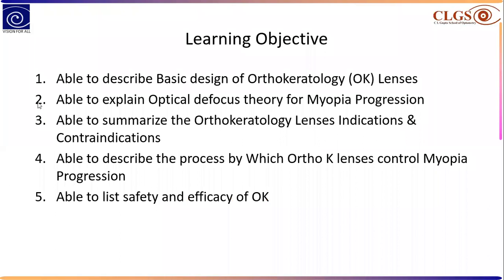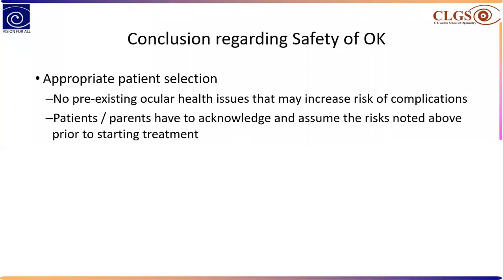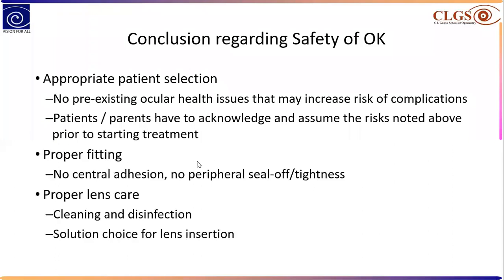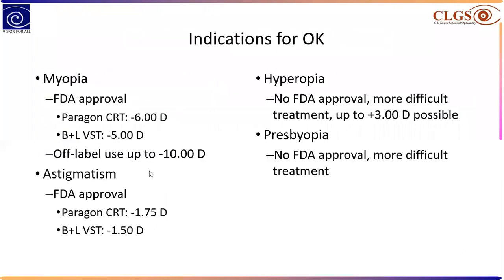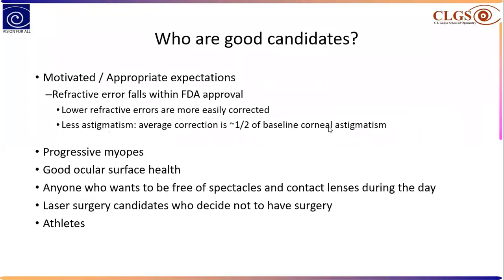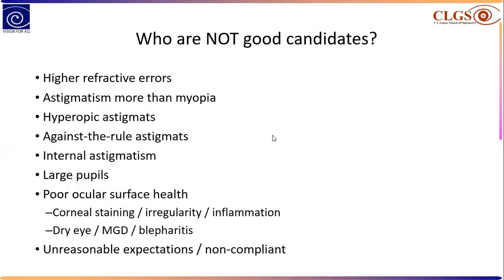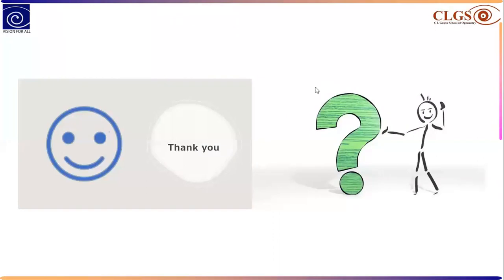Orthokeratology To Prevent Myopia Progression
By Mossab Omair